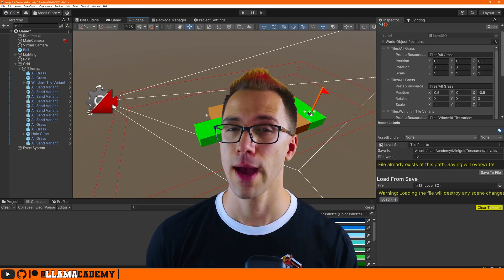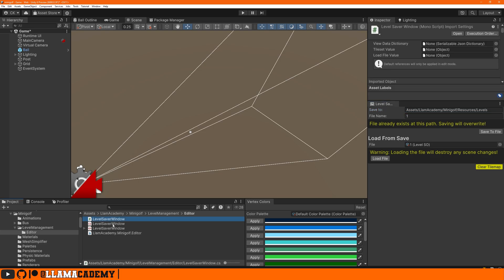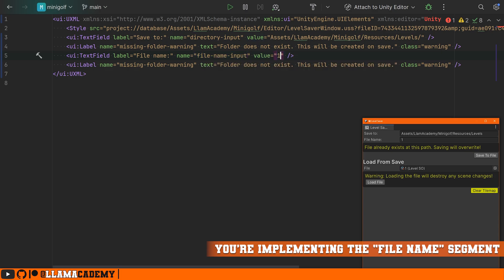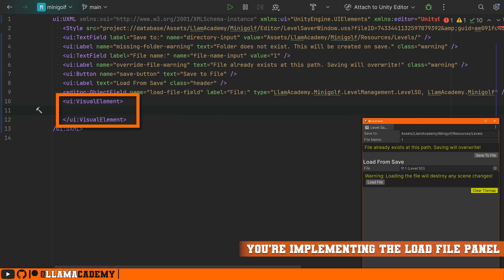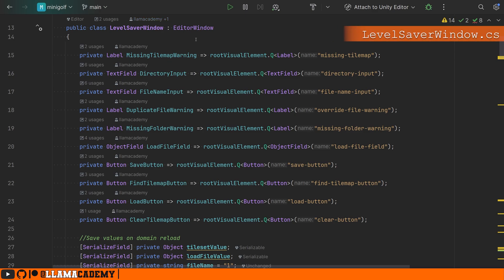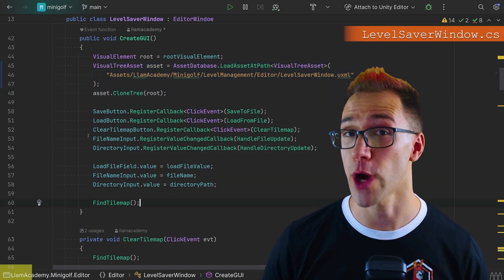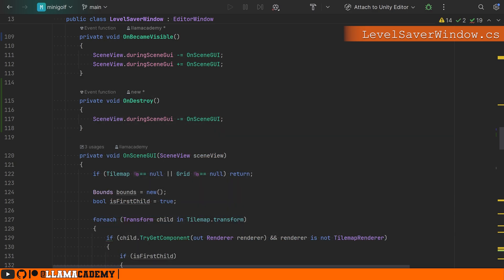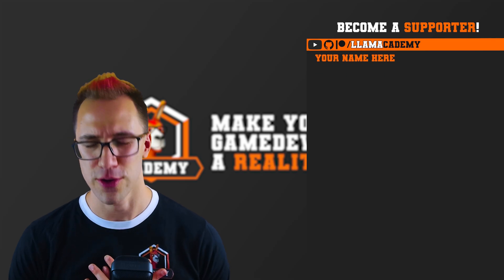How I Made a Level Save/Load Editor Window for my Minigolf Microgame | UI Toolkit Unity Tutorial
In this video you'll learn how to create an Editor Window with UI Toolkit by the example of my level save and load window. This includes creating fields with UXML, reviewing the USS styles I used, and some of the core concepts you'll need to bind click events to buttons and draw in the scene view with the Handles API.

👨‍💻 As always, all code from this video is available on GitHub

Chapters:
00:00 Topic Introduction
01:48 What We'll Make
02:56 UXML
04:10 Build the Layout with UXML
09:38 The USS
11:04 LevelSaverWindow.cs - the "Controller" for the EditorWindow
15:15 Drawing in the Scene from an Editor Window with Handles
17:25 Closing Thoughts & Support LlamAcademy